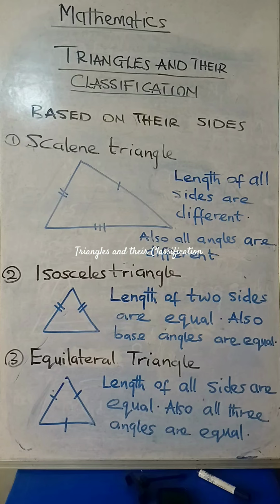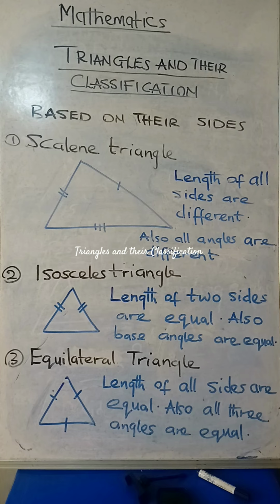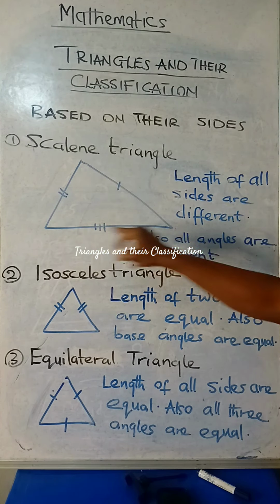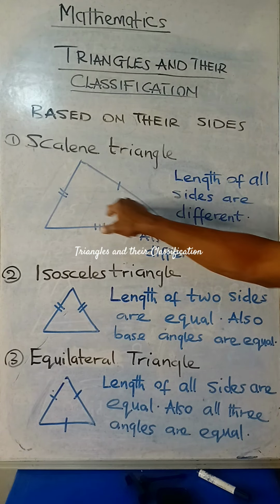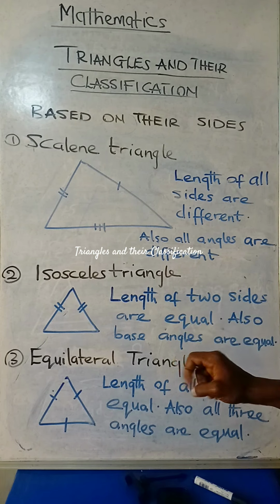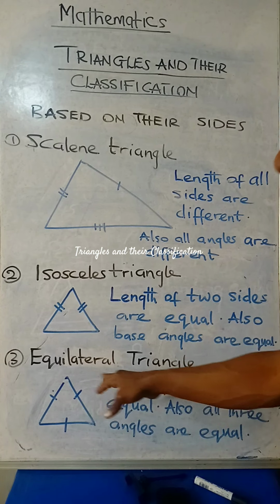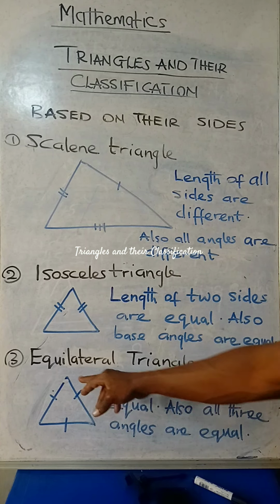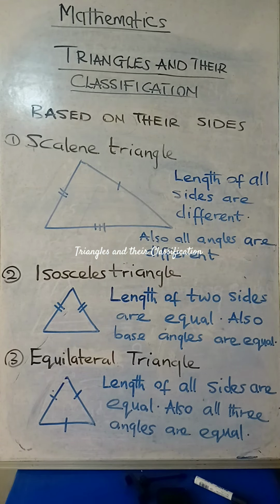Triangles and Their Classification based on sides